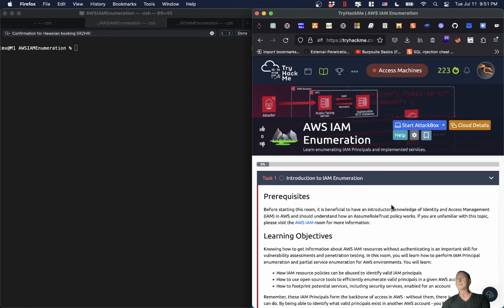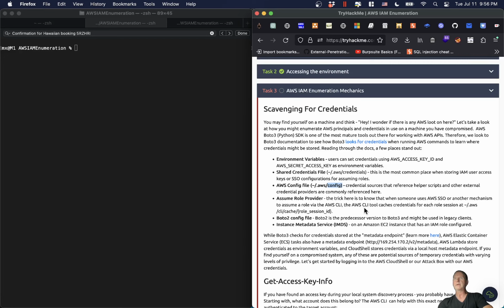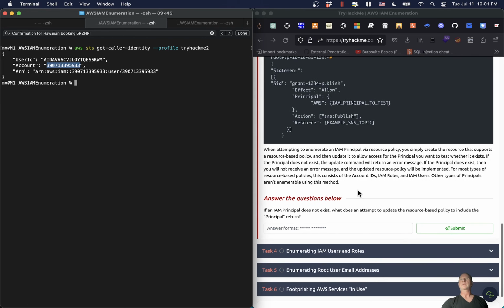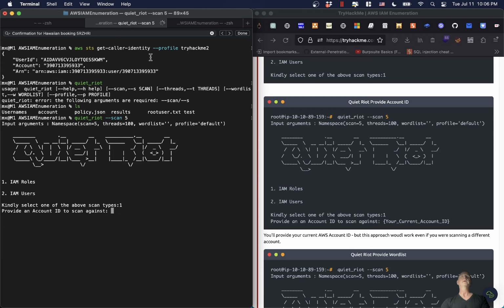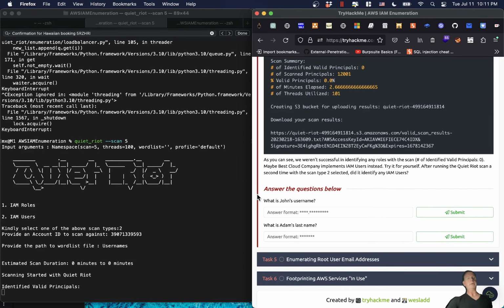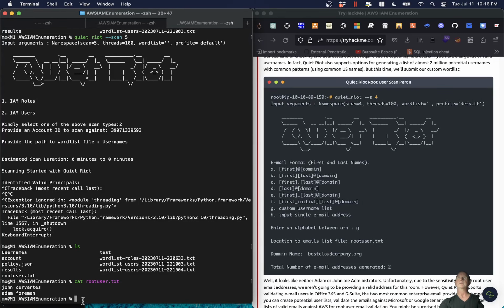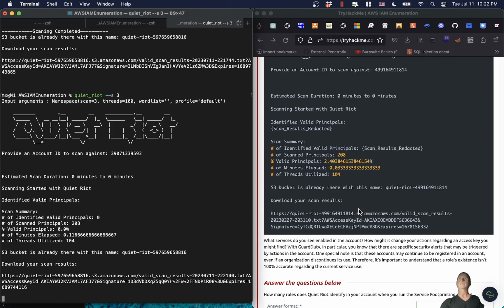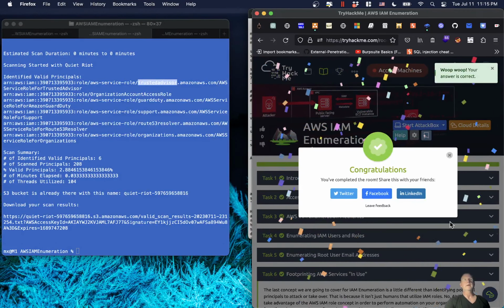AWS IAM Enumeration ft. KaliMax --- [Attacking & Defending AWS - TryHackMe - Part 20]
📚 Resources:
Enroll in my Courses (search for Tyler Ramsbey)

--- This is the final video in the "Attacking & Defending AWS" Pathway by TryHackMe! In this video, we are joined by my friend KaliMax for a walkthrough of the "AWS IAM Enumeration" module.

He covers the following:
- How IAM resource policies can be abused to identify valid IAM principals
- How to use open source tools to efficiently enumerate valid principals in a given AWS account
- How to footprint potential services, including security services, enabled for an account